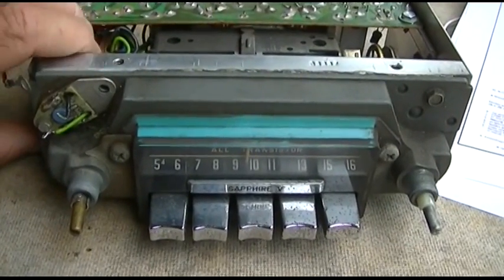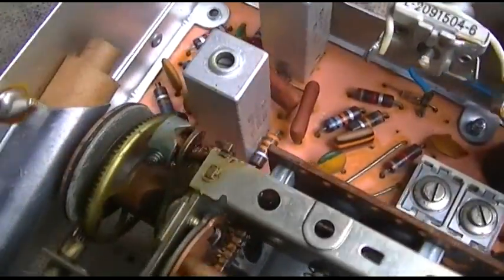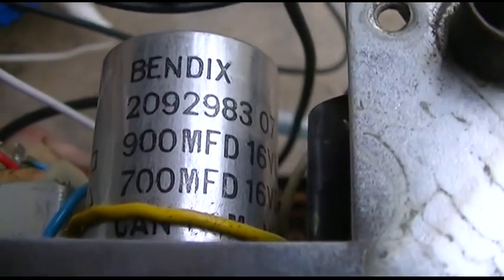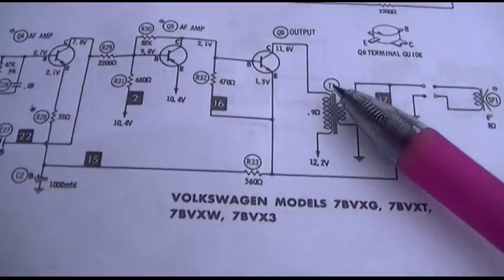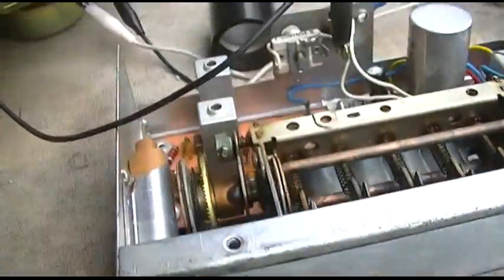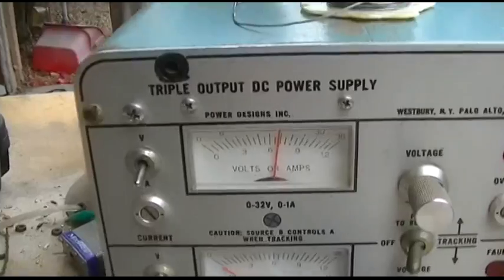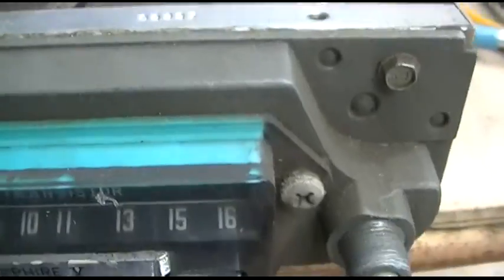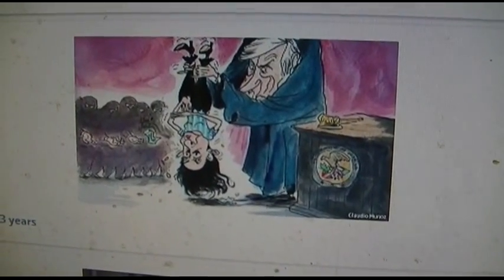VW Sapphire V 1967 AM Car Radio Repair Bendix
The Sapphire V was produced by Bendix and Motorola in the ’67 model year.  The radios are 12V to accommodate the model year’s voltage change to 12V.  This one year only radio has similar accessories as ’66.